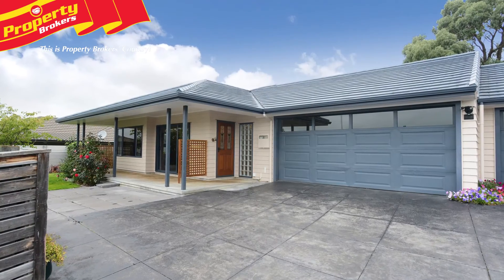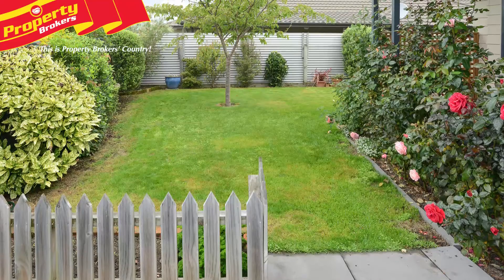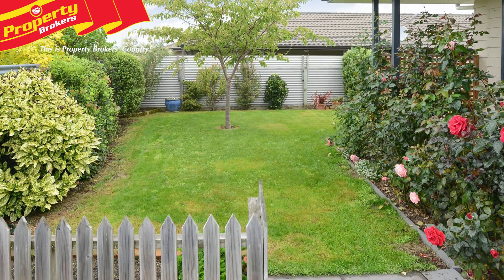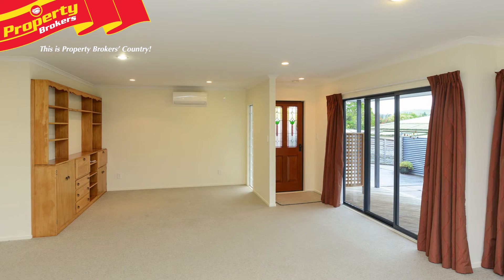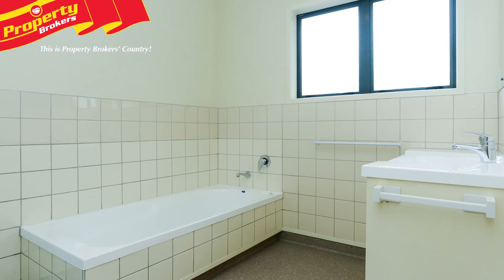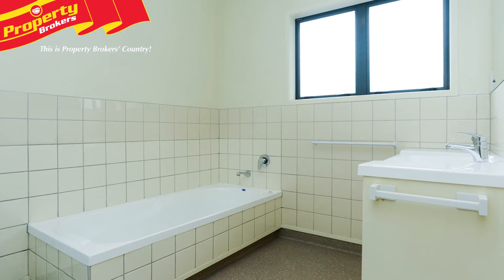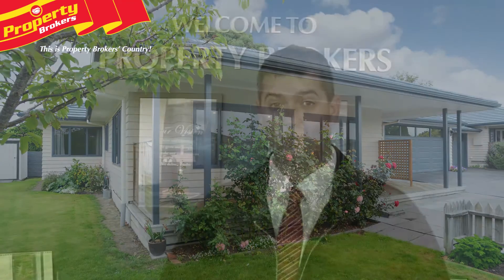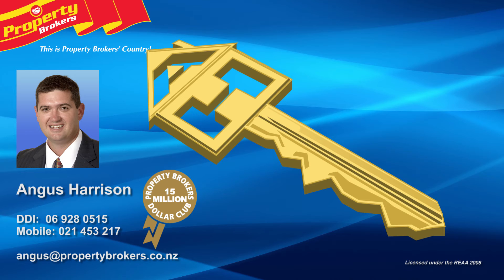4b Mt Herbert Road, Waipukurau, Central Hawkes Bay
Modern townhouse, ideal location

If you’re looking for the ultimate townhouse set up, 4b Mt Herbert Road is the one for you!

It will be easy to fall in love this modern house with the homely feel it exudes!

Located on a sunny, private and sheltered section, this well-presented home features three good sized bedrooms, an appealing, neutral colour palette throughout, and a large spacious living area, with a contemporary, well-equipped kitchen. The master bedroom includes an ensuite and two double wardrobes.

With a heat pump, separate toilet, and a laundry that is separate from the integral, double garaging, this property has been well thought out!

Being on a freehold title, and situated in a super handy location, which is always in high demand, you will definitely want to view this one!

Call Angus today.

Angus Harrison at Property Brokers, Waipukurau. Call Angus anytime on 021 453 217.